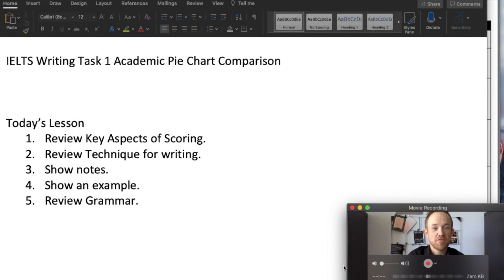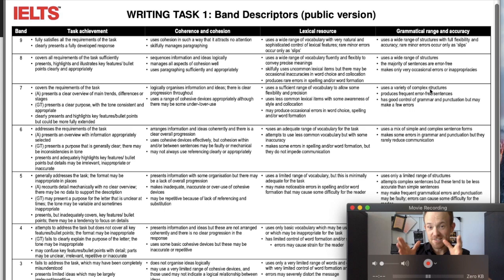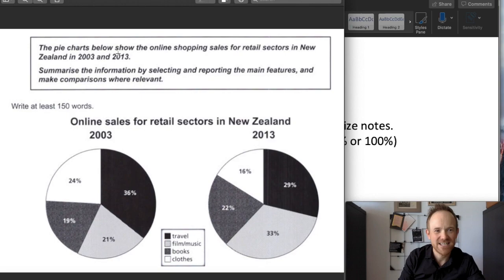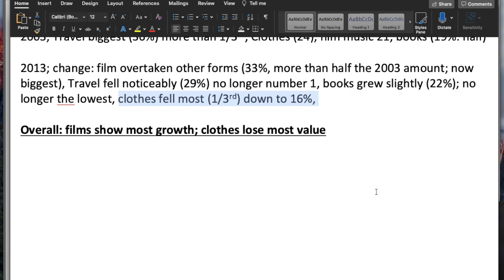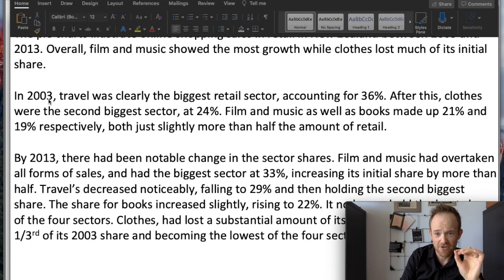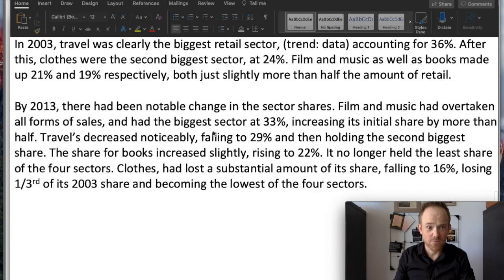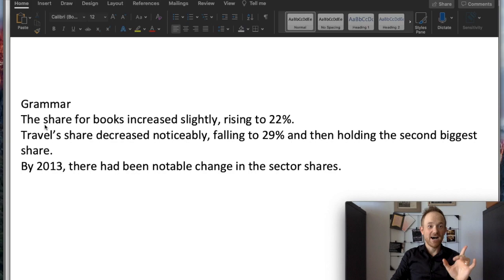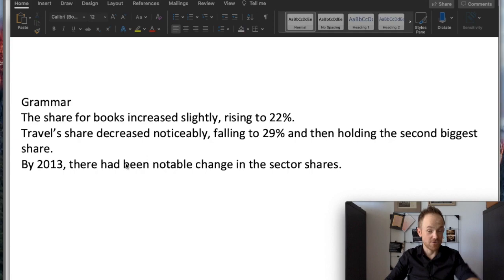Pie Charts: getting a high score on IELTS academic task 1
I'm back with more IELTS writing tasks! Watch this space for more. If you like what you see here check out the other videos.

Please note that the last word in the second paragraph should be "travel" and NOT "retail. Thanks to
tinkijrmahi84  for catching that.